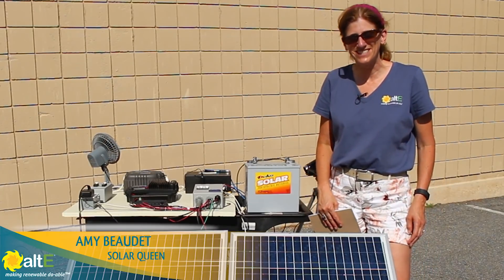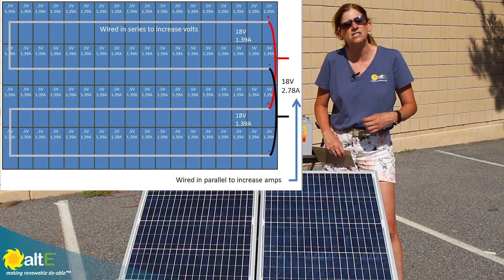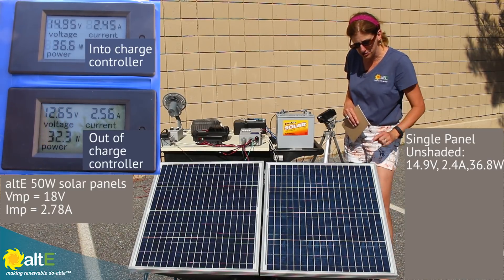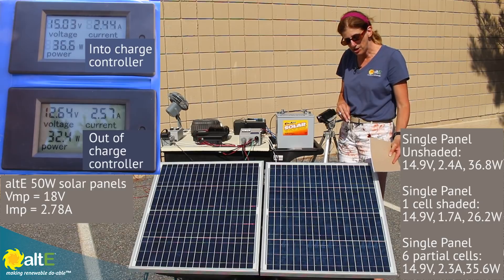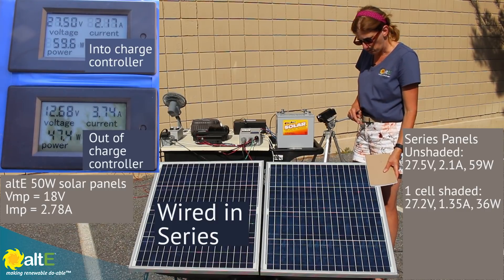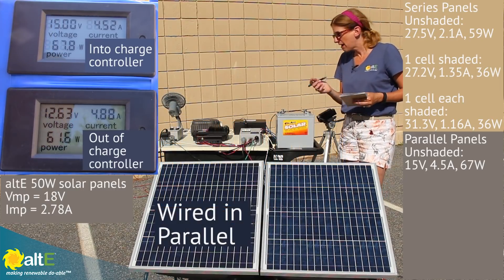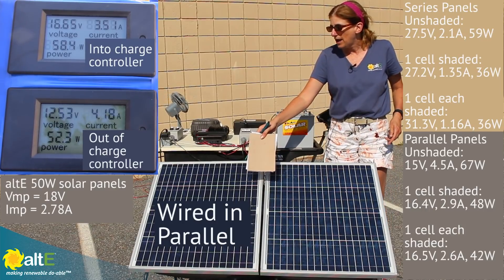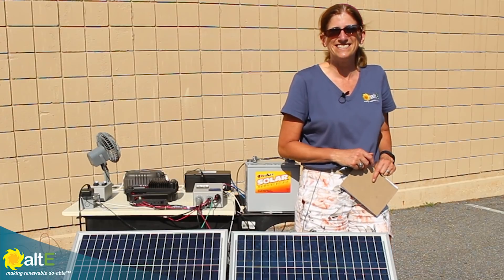How to Wire Shaded Solar Panels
We demonstrate the effects of solar panel shading and how best to wire two solar panels if partial shading cannot be avoided.